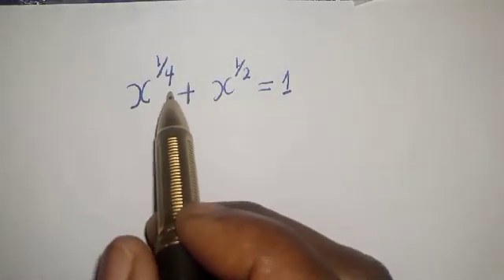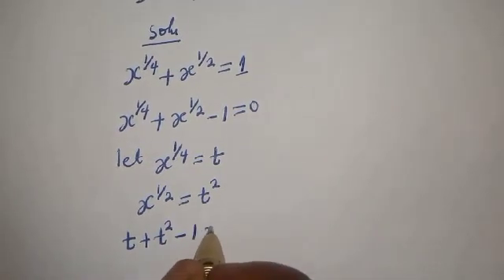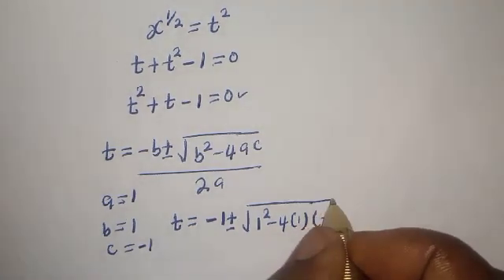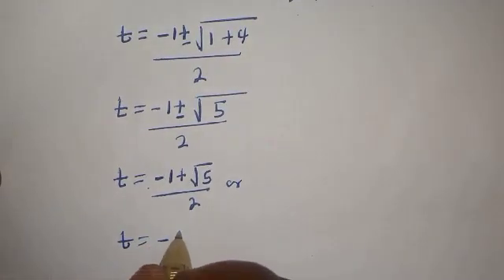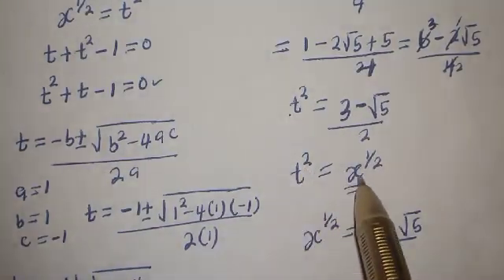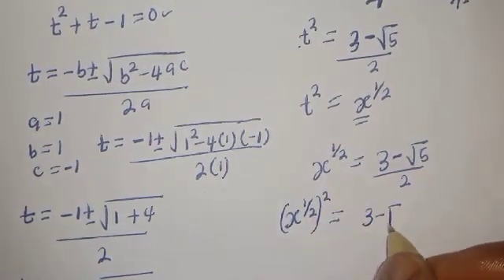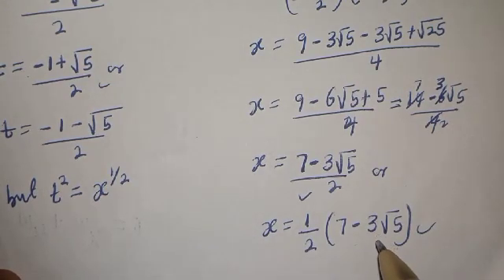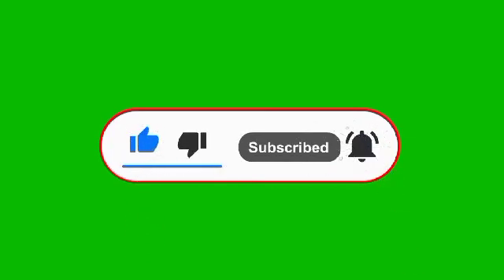Math Olympiad X^1/4+X^1/2=1 | Math Olympiad Question | This Is Just The Best Trick.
Hello Everyone👩‍❤️‍👨👩‍❤️‍👨👩‍❤️‍👨